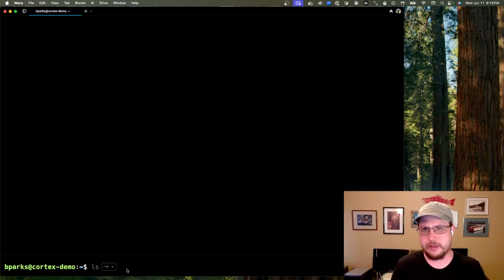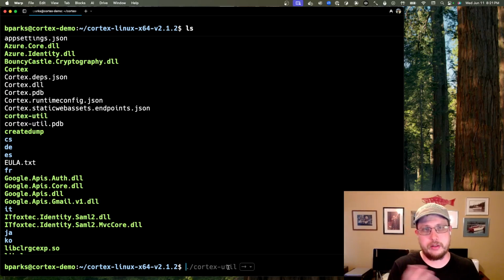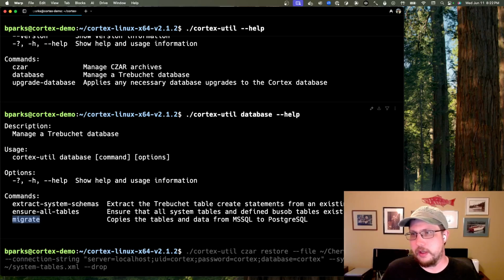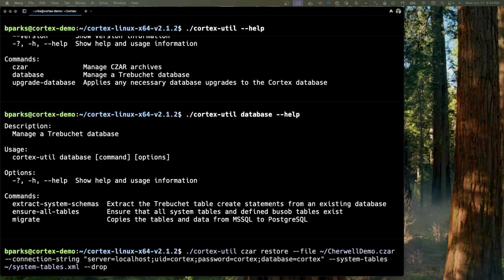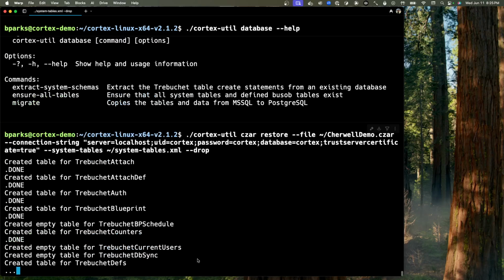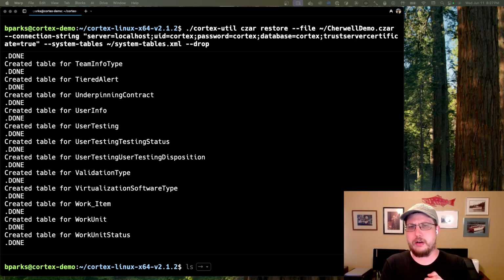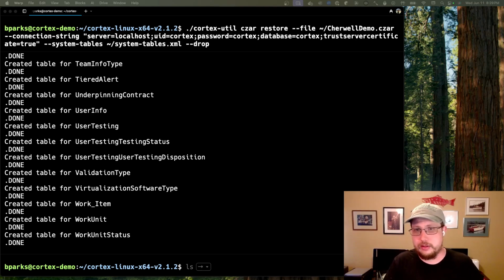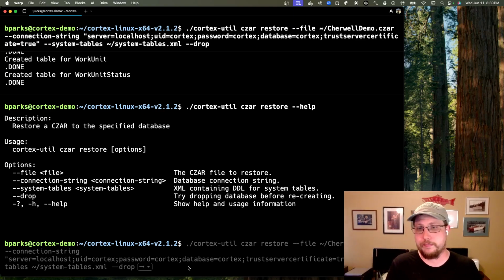Cortex CZAR Restore Utility (Restore CZAR files without Cherwell)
In this video, I demo our Cherwell CZAR Restore Utility that you can use to work with CZAR files without having access to Cherwell.

NOTE: This works on Windows as well as on Linux.

We're also doing a webinar at the end of June on moving from Cherwell to GLPI.